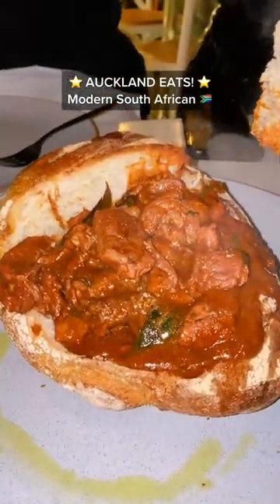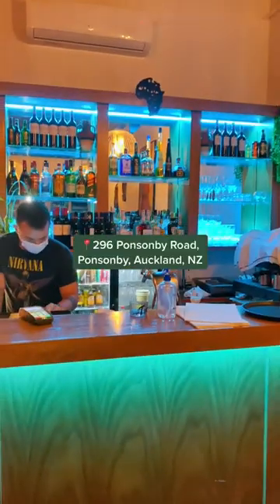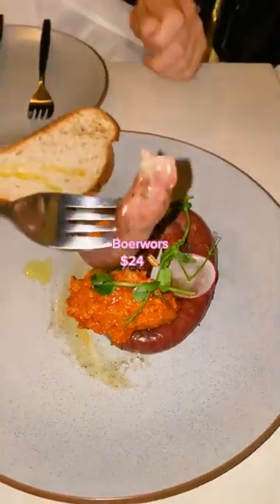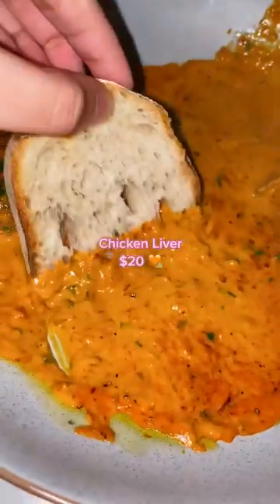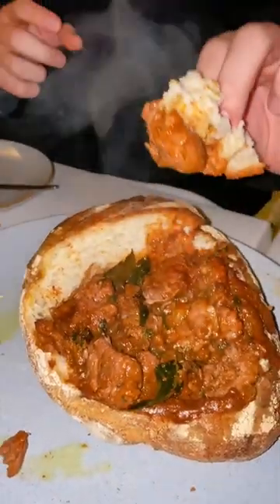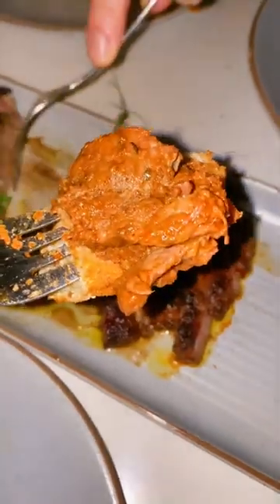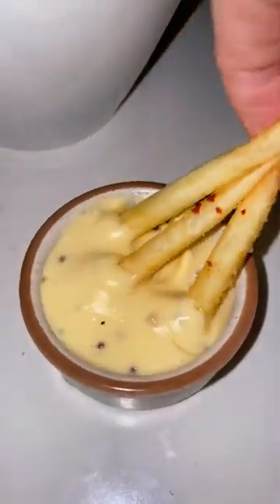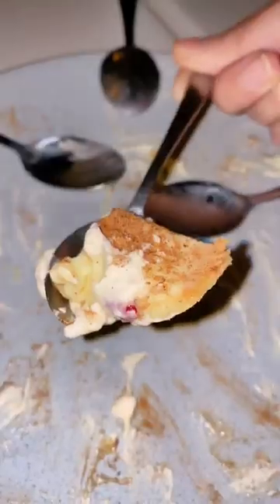Trying the Famous South African BUNNY CHOW!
We tried one of the most iconic dishes of South African cuisine in Okumnandi that serves the famous Bunny Chow! It's a hollowed-out loaf of bread stuffed with some delicious curry. The dish has many origin stories but one version states that this was actually a way for Indian sugar cane labourers to bring their lunch into the field!

Food & Places:
~ Okumnandi ~
We'd love to connect with you!